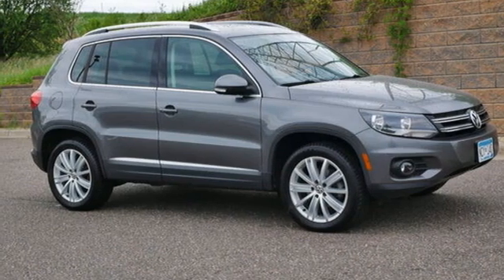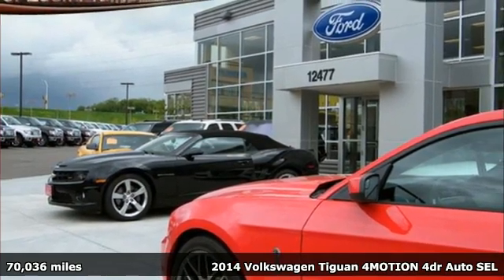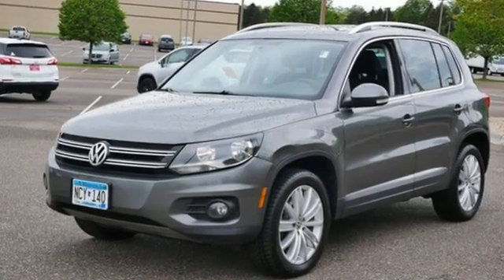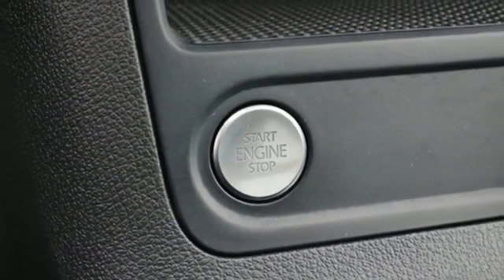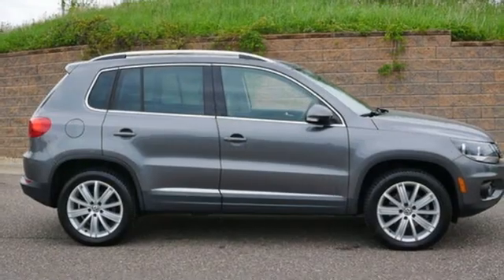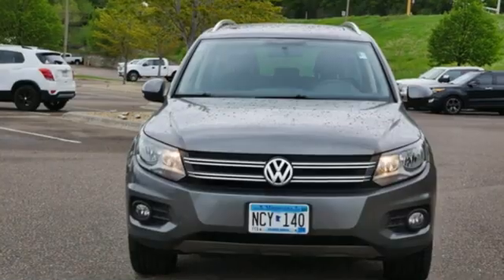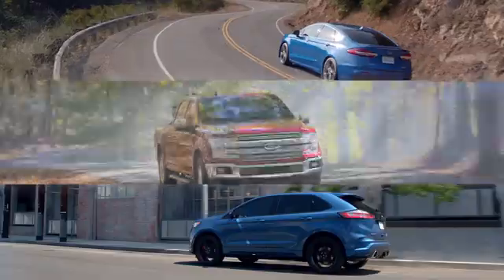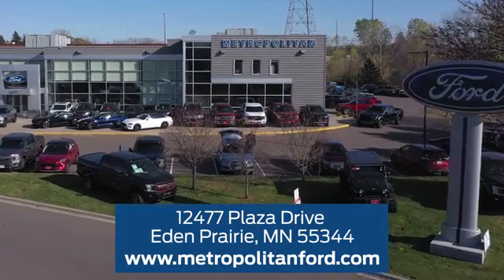Used 2014 VOLKSWAGEN TIGUAN Minneapolis MN Eden Prairie, MN 224242A5 - SOLD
Year: 2014
Make: VOLKSWAGEN
Model: TIGUAN
Engine: L Cyl.
Transmission: Automatic
Color: PEPPER GRAY METALLIC
Interior: Black
Mileage: 70036
Stock #: 224242A5
VIN: WVGBV3AX1EW568247

Address:
12477 Plaza Drive